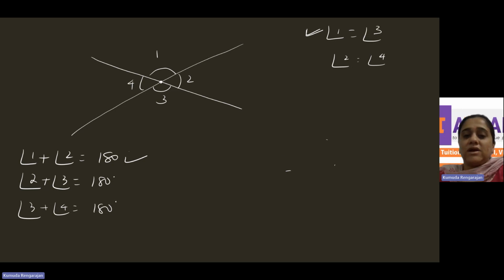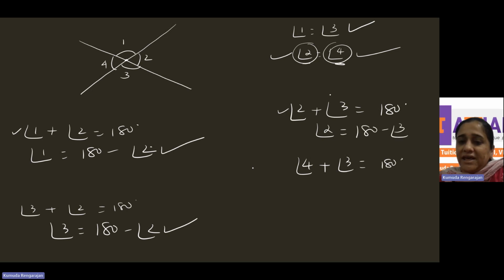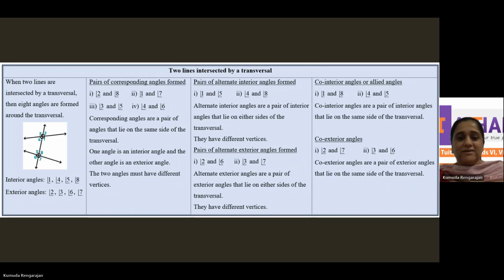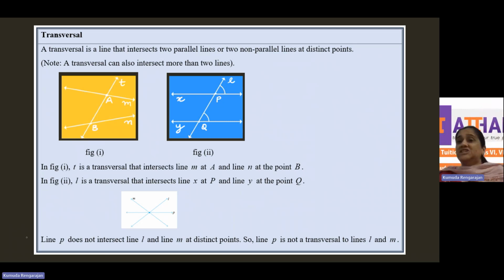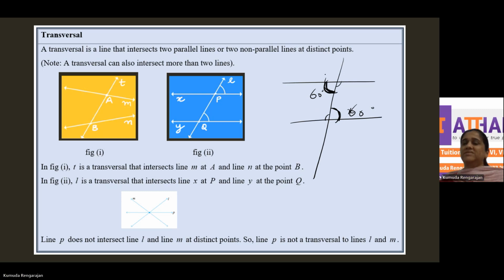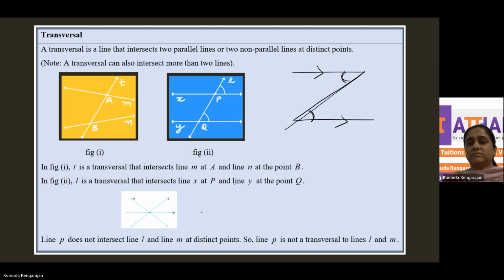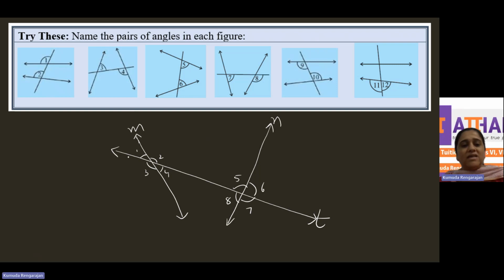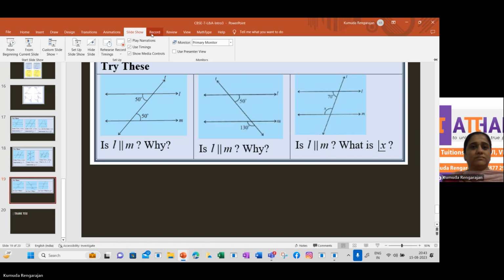CBSE-VII-Lines and Angles-Session-4(15/08/2023)